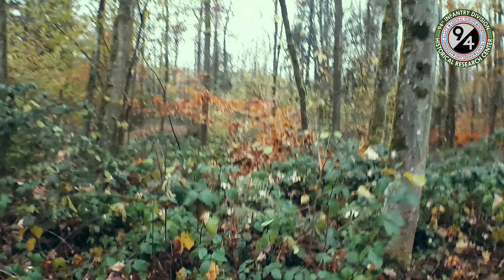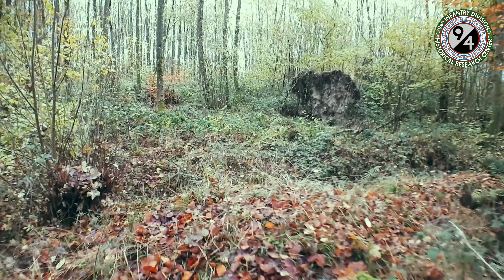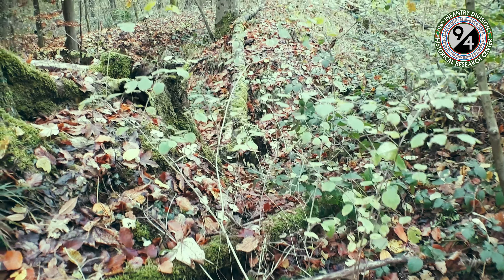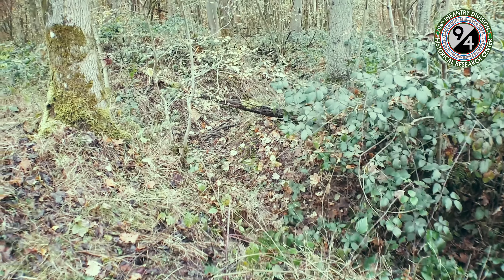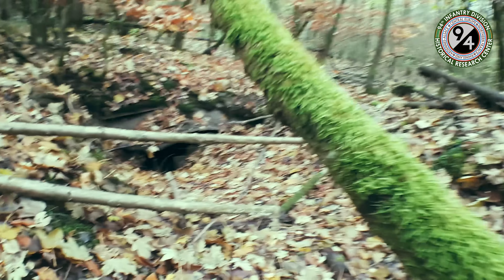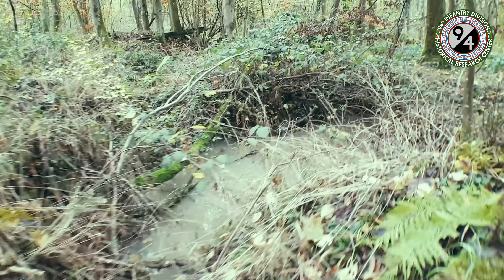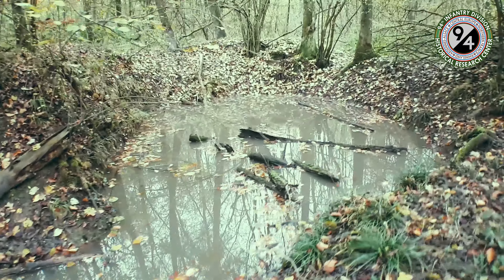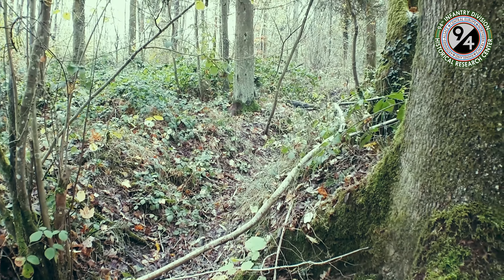German Fighting Positions in the Bannholz Woods 1945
In this short video, I explore a major German fighting position in the northeast corner of the Bannholz Woods that probably was the location from where German infantrymen mounted a counterattack after troops from the 376th Infantry, 94th Infantry Division, attacked the Bannholz and advanced into it. After the initial successful push, US troops ran into trouble, as Panzer IV and Panzer V tanks, supported by Panzergrenadiers of the elite 11th Panzerdivision drove into the woods, disabling the US tank destroyers and wreaking havoc on the American rifle companies in the Bannholz. Deteriorating weather and artillery from both sides made the Bannholz a living hell in these fateful February days of 1945. Today, traces of the fighting can still be found in the Bannholz. This German position, with several big dugouts and a corrogated metal and steel beams reinforced earth shelter bunker, connected by typical zig-zagging German fighting trenches, is one of the visual remainders of World War 2 in the area. A quick visit to the Geisbüsch Woods is made as well, where a blown German concrete shelter bunker is shown. (Edited version with improved voice volume)